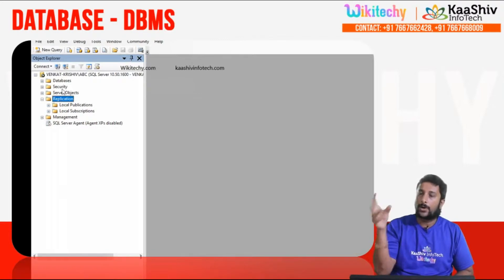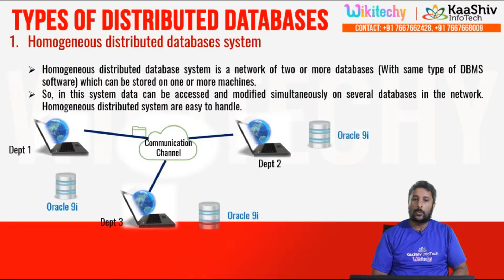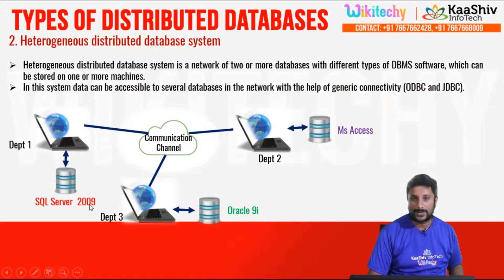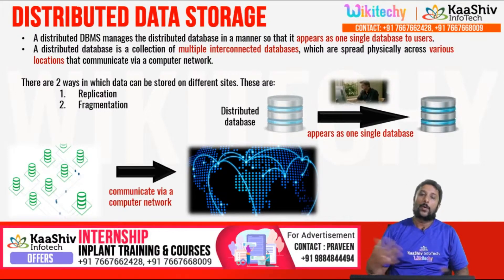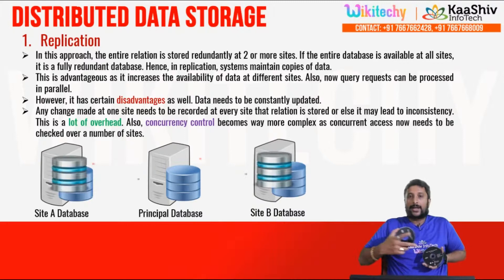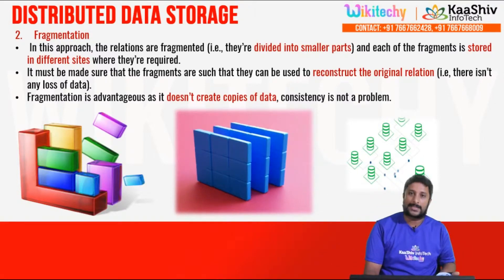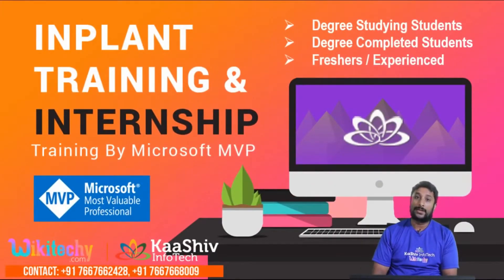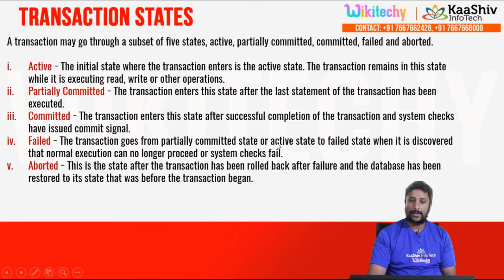Distributed Database | distributed database architecture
Contents:
        1. Distributed Databases
            Distributed Database architecture
            Types of distributed databases
            Distributed Data Storage
            Transaction Processing
            Transaction Operations
            Transaction STATES
            Desirable Properties of Transactions